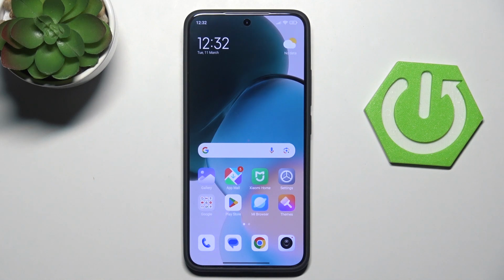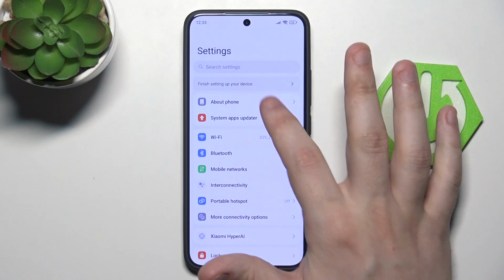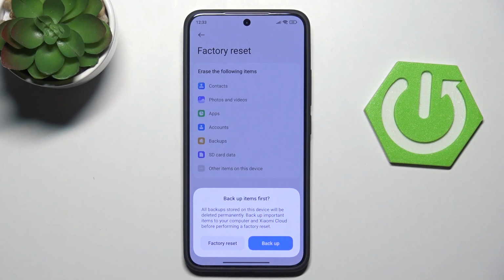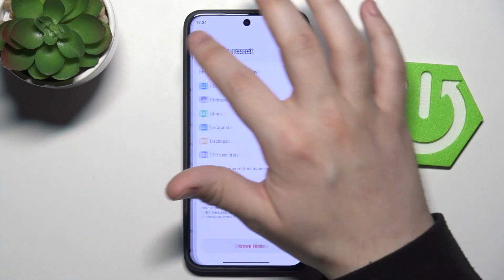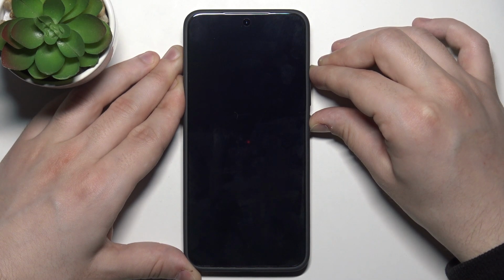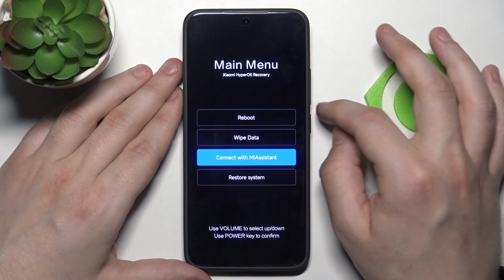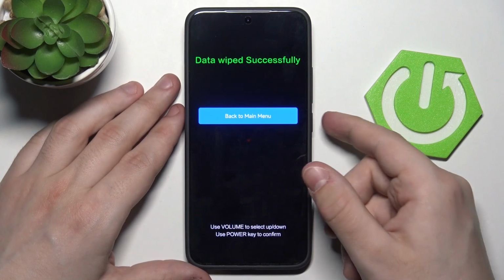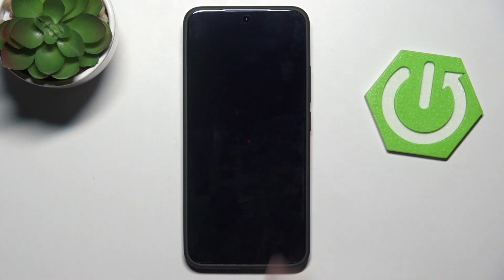How to Factory Reset XIAOMI 15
Performing a factory reset on your XIAOMI 15 restores the device to its original settings, clearing all personal data, apps, and settings. This option can be useful if you’re experiencing persistent issues with your device or if you're preparing to sell or give it away. A factory reset will help eliminate errors, improve performance, and give you a fresh start.

How to Restore XIAOMI 15 to Factory Settings?
How to Perform a Factory Reset on XIAOMI 15?
How to Reset XIAOMI 15 to Default Settings?